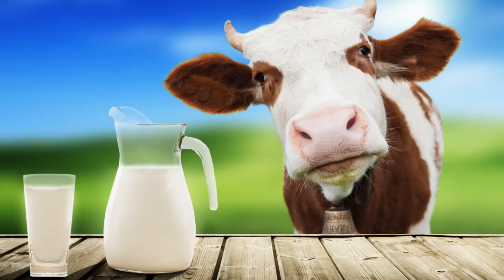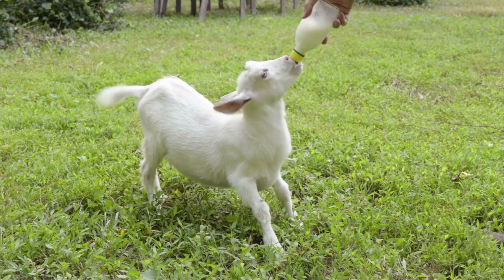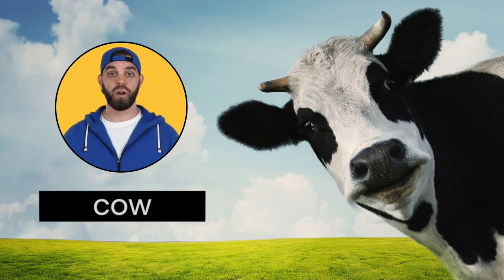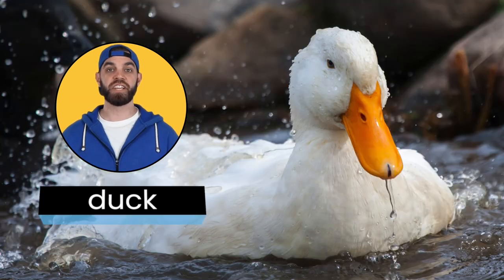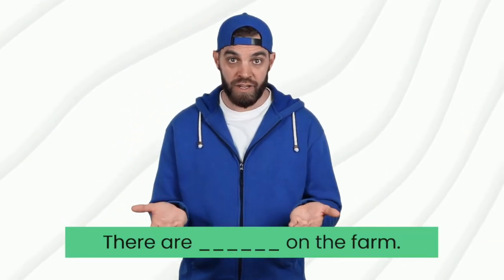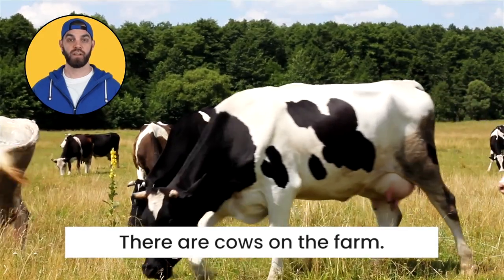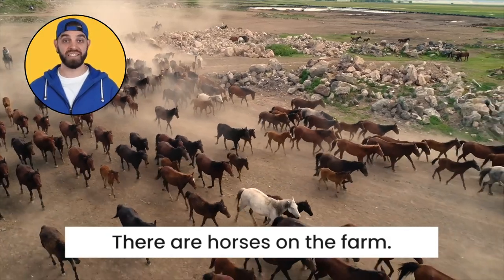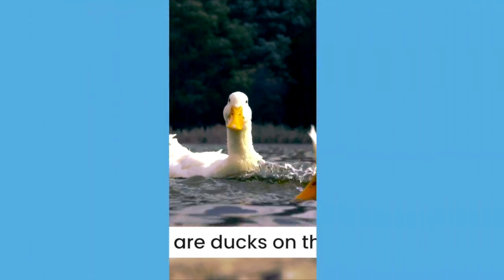FARM ANIMALS | “There are chickens on the farm.” | ESL Practice for Kids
Today we’re going to have fun learning about farm animals!

The vocabulary in today’s video is:
CHICKEN
COW
SHEEP
HORSE
GOAT
DUCK

You’ll also get to practice using these words throughout the video as we practice answering the question, “What animals are there on the farm?”.

For example:
“What animals are there on the farm?”
“There are chickens on the farm.”
Young learners and ESL students will be able to follow along and practice listening and speaking skills throughout this video.

If you’d like to skip ahead to a specific section you can do so using the timestamps below.

TIMESTAMPS:

0:00 - Hello!
1:35 - Vocabulary (chicken, cow, sheep, horse, goat, duck)
2:57 - Sentence practice - “There are chickens on the farm.”
5:29 - Goodbye!